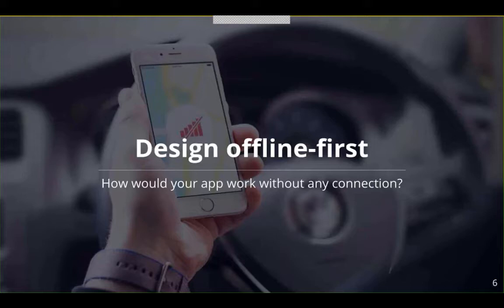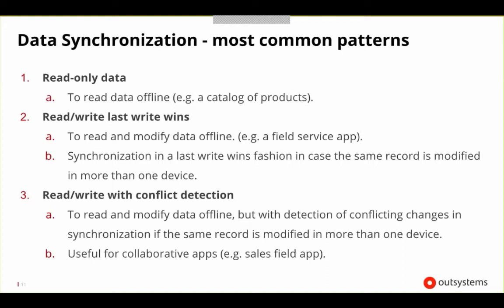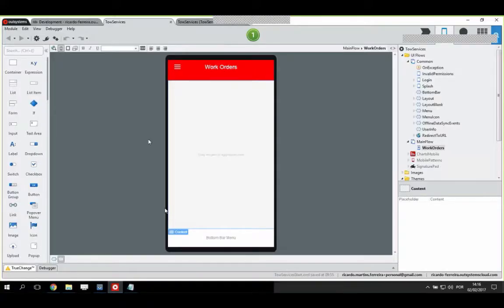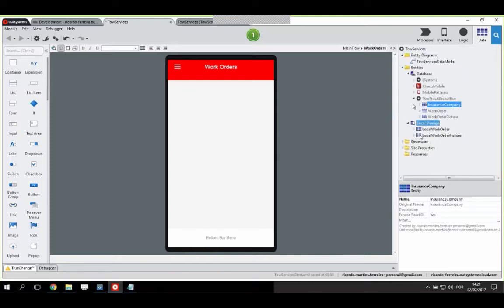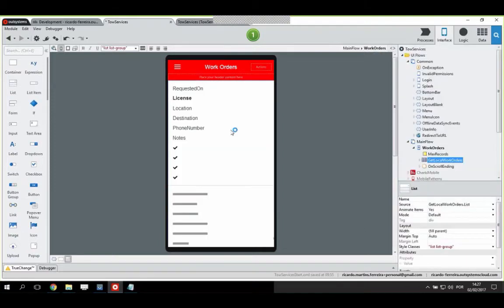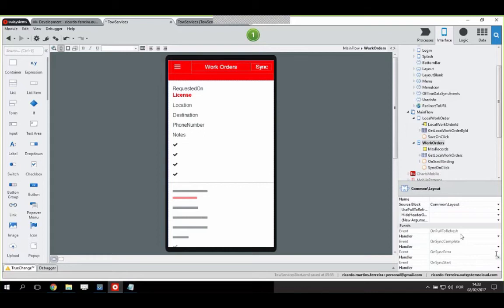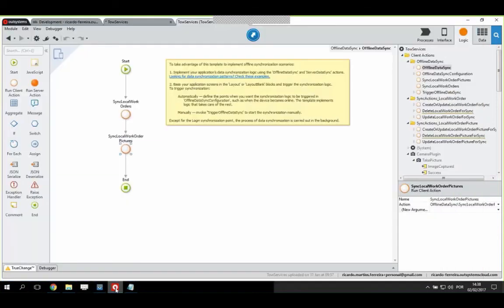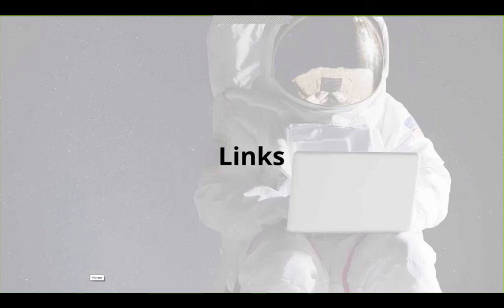Create your offline app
We want to be connected all the time. When we’re in areas with poor internet connection, it almost feels like we’re being fooled. Then there’s trying to do field work in environments that don’t have internet connection at all. Wasn’t the world supposed to be online everywhere, all the time?

Well, not quite. That’s why offline capabilities are so valuable in mobile applications.

Luckily, with OutSystems, building powerful offline apps is a snap.

In this webinar, you will:
- Discover the benefits of an offline-first approach.
- Understand the OutSystems offline architecture.
- Learn about data synchronization patterns and when to use them.
- Find out how to build an offline application.

Don’t miss the opportunity to take your app development to the next level!
P.S.: By the way, you have to be online to attend this webinar :)